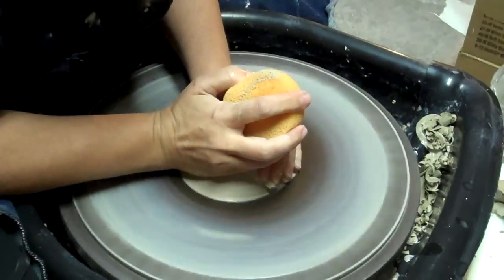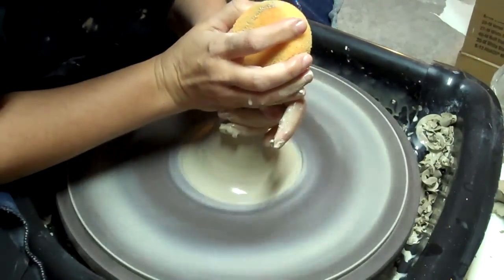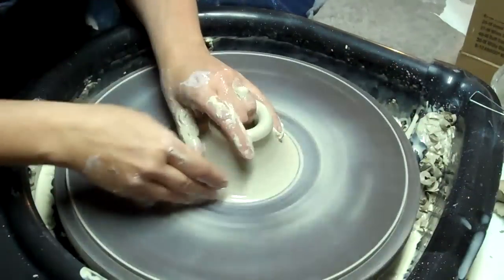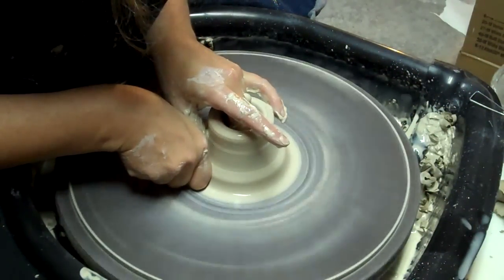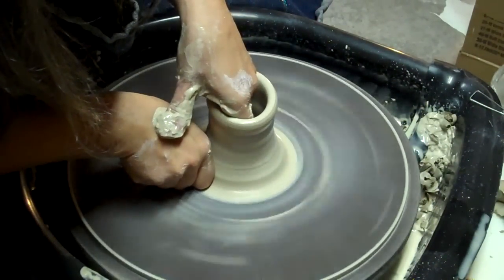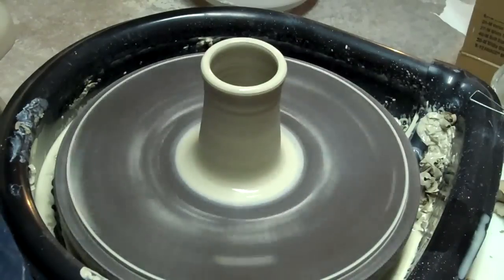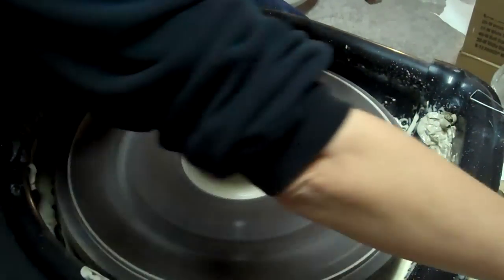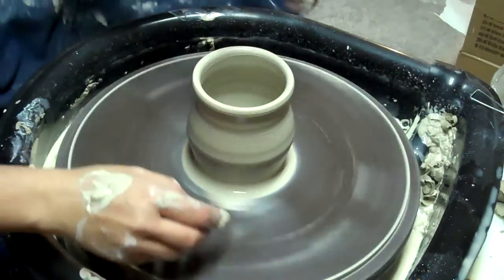Day 39 - Throw a Cup on the Wheel & still learning to Trim a Cup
This cup is for my eldest daughter. I first made her a small style tea cup, then changed my mind and made  her this more "useful" size cup for her tea :) Since I was out of town for the day I didn't get back until evening and found my cup was dried a little beyond leatherhard, but it still trimmed out well...phew!  Hope you enjoyed it!

(be sure to friend me...the Community page is not updated as frequently)

***I'm a novice potter and enjoy pottery making/ceramics and appreciate all constructive instruction.